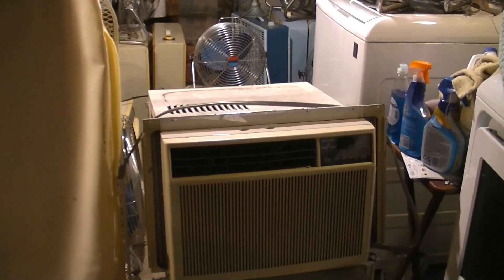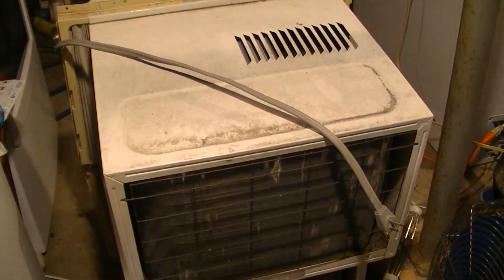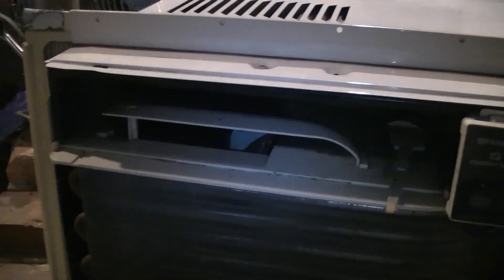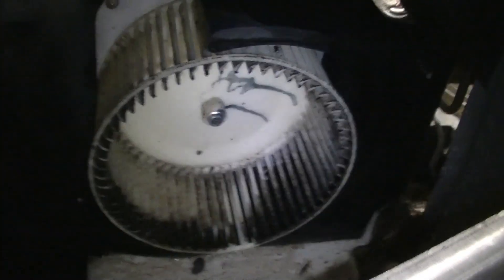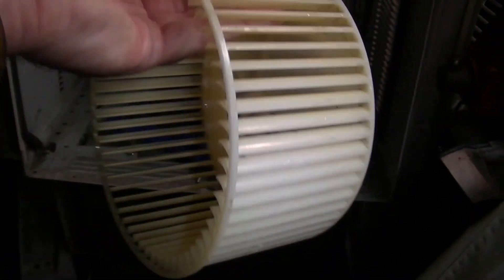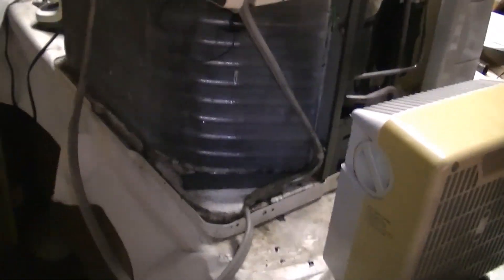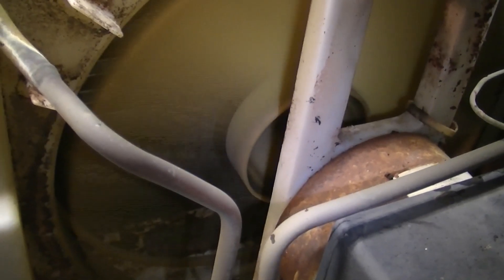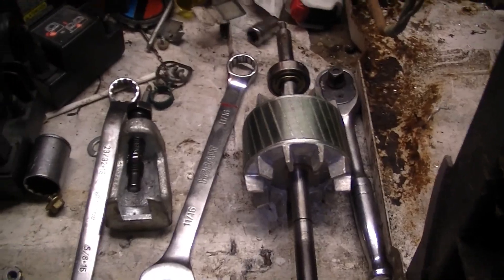Cleaning 2 Sharp Air Conditioners and Replacing Bearings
Cleaning 2 Sharp air conditioners from 1995.  One is an 8,500 btu, and the other is a 10,500.  I had to replace the bearings in the 10,500, because they were beyond oiling.